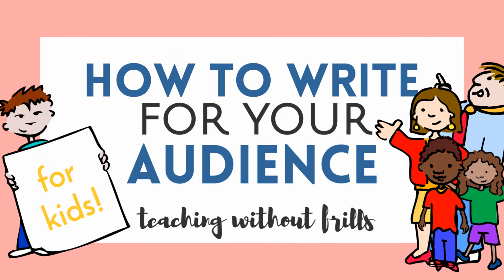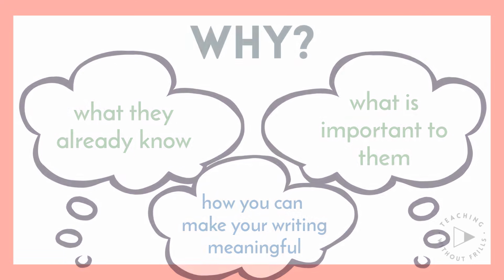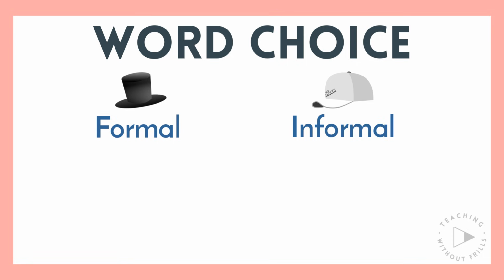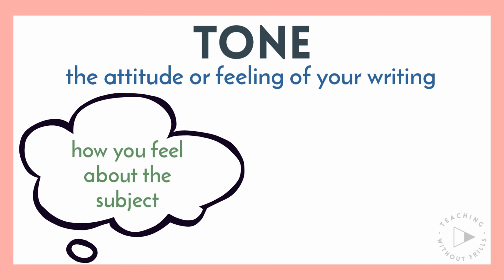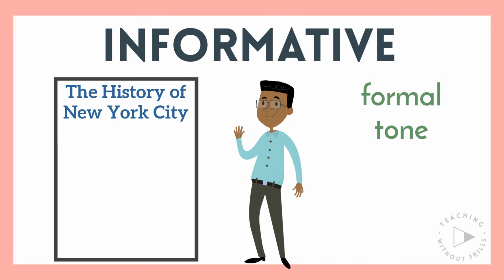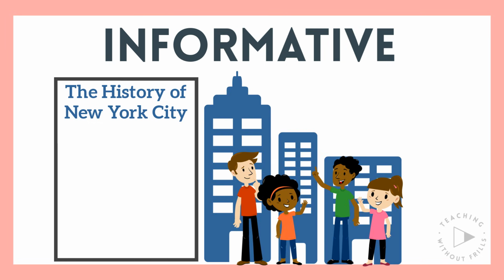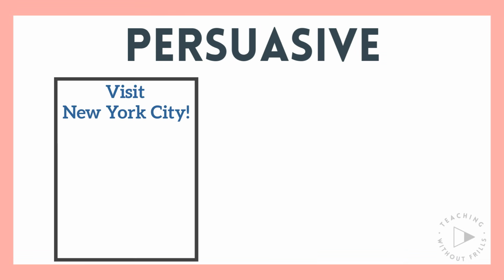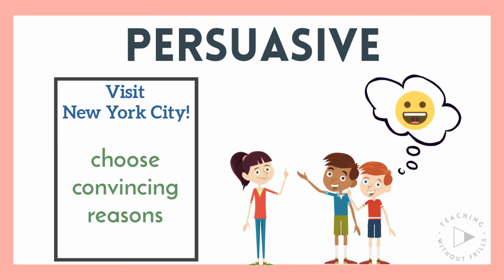How to Write for Your Audience - Writing Video For Kids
This video will help you learn how to write for your audience in narrative, informational, and persuasive writing. You'll learn about writing style, formal and informal word choice, and tone.

Do you enjoy my free videos and want to say "thanks!"?